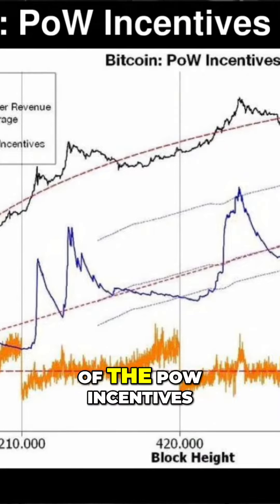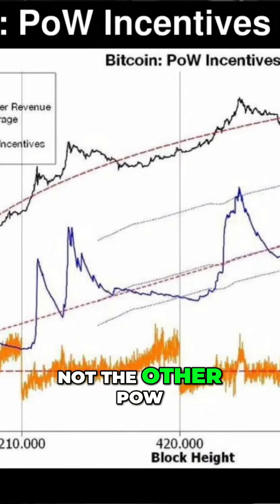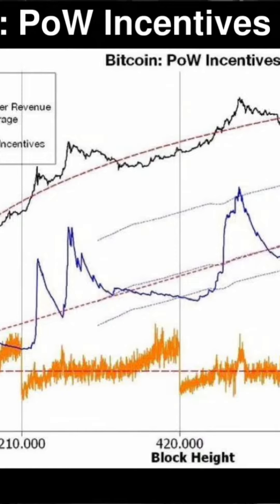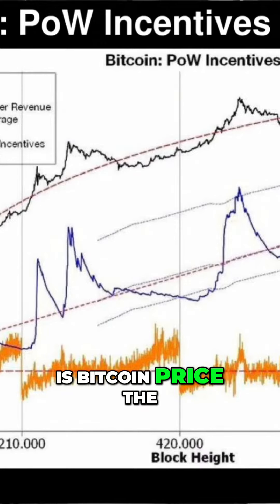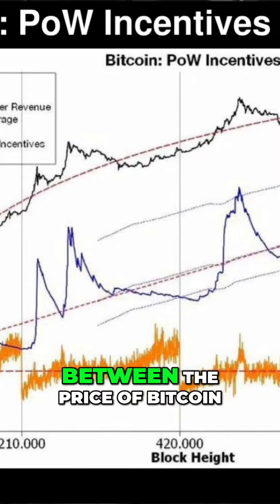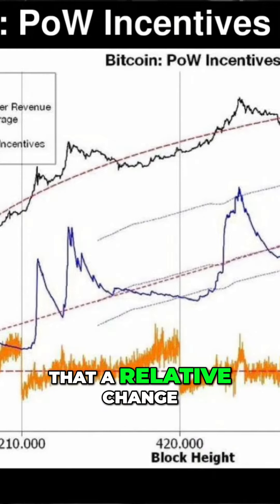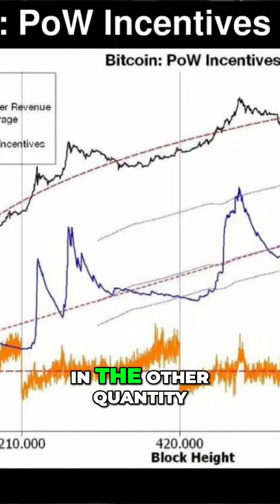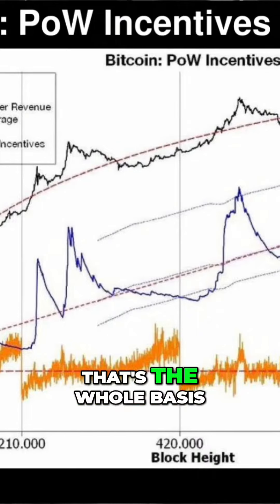#13 The Hidden Power Law Relationship between Bitcoin Price and Block Height Revealed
Let's look at this Now this is the power we're talking proof of work but also power law fit of proof of work because in honor of adam back we decided to dig into a little bit here is a breakdown of the pow incentives not the other pow but proof of work and again the black line is bitcoin price the power law fit is the fitted line that represents a parallel relationship between the price of Bitcoin and the block height And parallel suggests that a relative change in one quantity results in a proportion of relative change in the other quantity regardless of the initial size of those quantities That's the whole basis of that Now the long-term holder redistribution and miner revenue This line represents the amount of Bitcoin that is being redistributed by long-term holders and the revenue that miners are earning By the way miner revenue is through the roof over the last month We'll get to that as well Now the long-term holder linear fit This is a linear fit for long-term holder redistribution And the long-term holder four-year moving average This line represents the moving average of the long-term holder redistribution over a four-year period